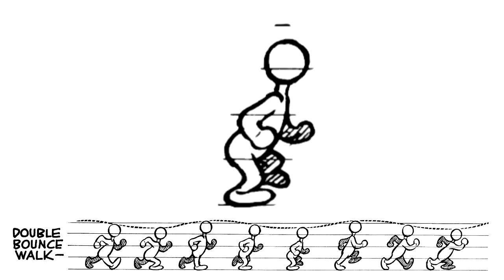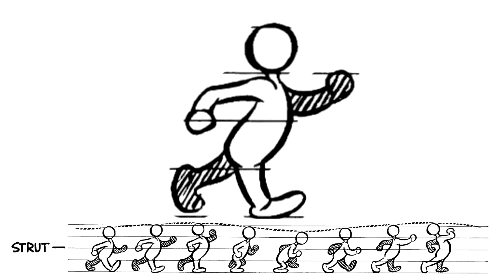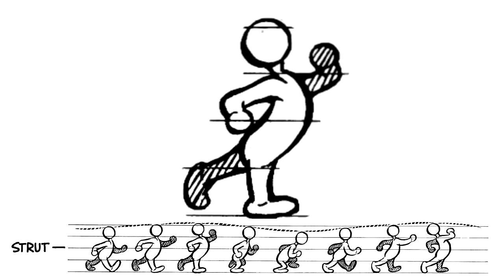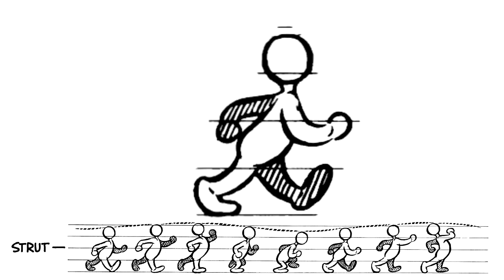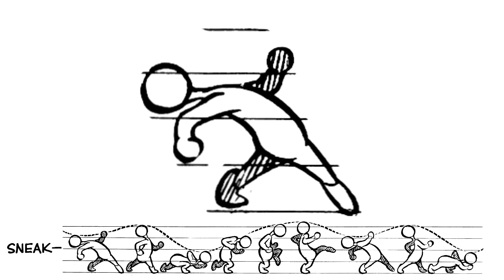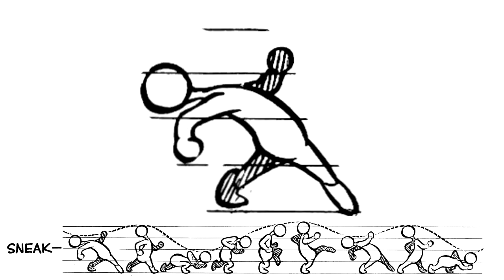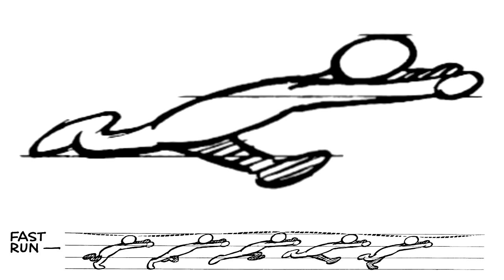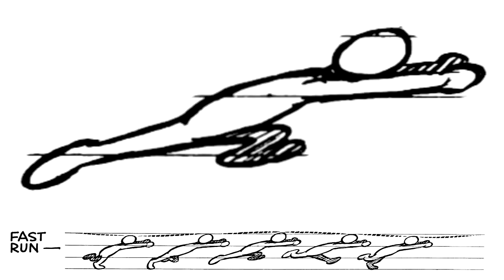How To Animate The Human Form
I don't know much about animation, but I thought it might be neat to see these classic 'how to' drawings from Preston Blair - as found in Kit Laybourne's "The Animation Book" - brought to life. Thanks to these great animators for showing us how it's done.